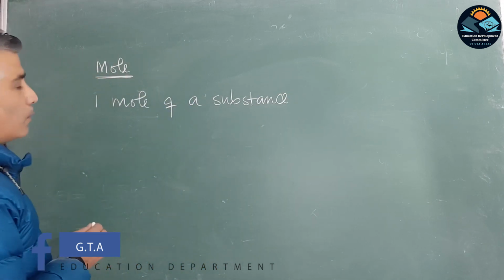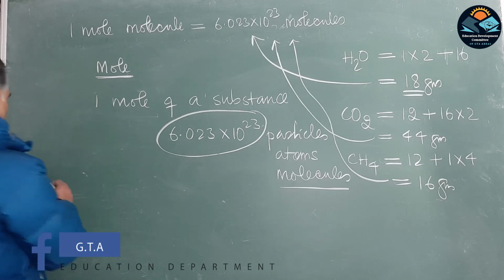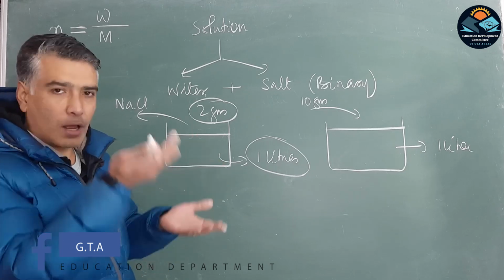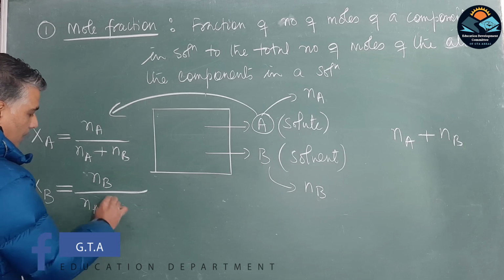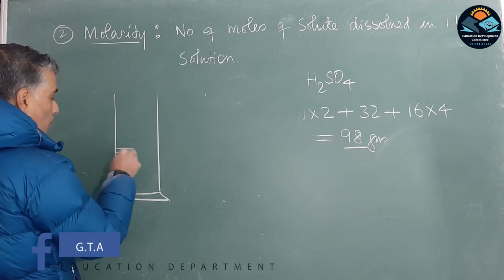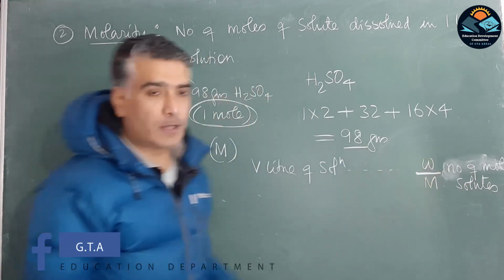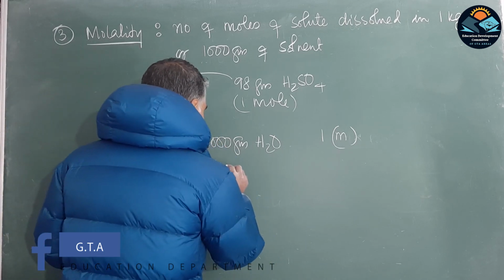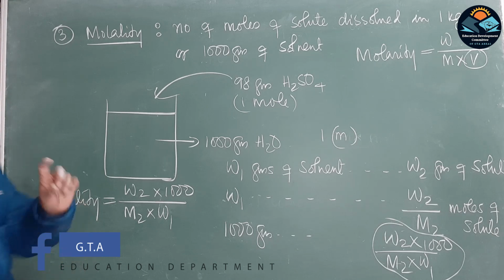Class XII Science - Chemistry - Solution - Sri Rabin Chhetri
Sri Rabin Chhetri
Asstt. Teacher
St. Roberts HS School
Darjeeling